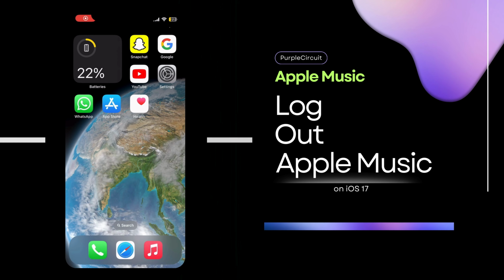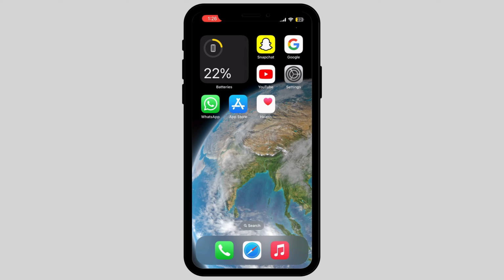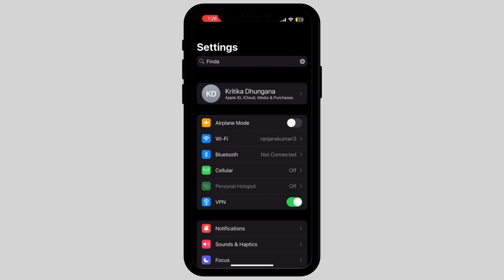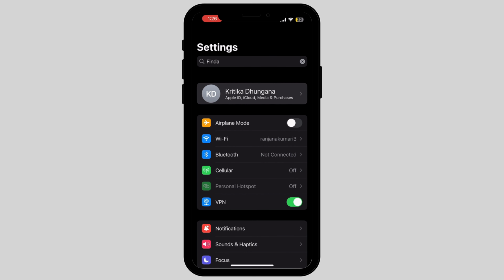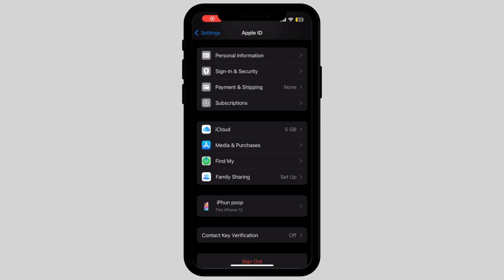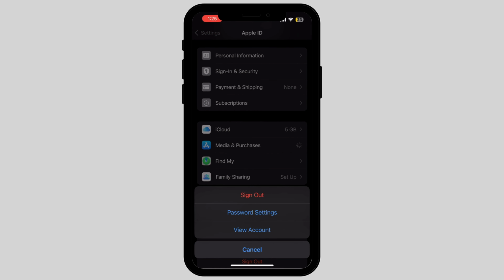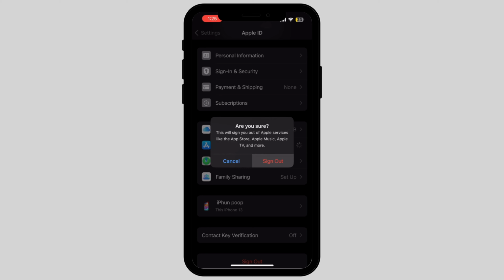How to Log Out of Apple Music on iPhone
"Ready to learn how to log out of Apple Music on your iPhone? If you're looking to switch accounts, protect your privacy, or troubleshoot Apple Music issues, this step-by-step tutorial is here to guide you. We'll show you the easy process of signing out and signing back in when you need it.

In this tutorial, we'll cover:

- How to sign out of your Apple Music account on your iPhone.
- Ensuring your personal data and preferences are secure during the process.
- The benefits of logging out and when it's essential.

Whether you're an Apple Music power user or just starting, knowing how to log out is a handy skill to have.

Enhance your control over your Apple Music account and keep your music experience seamless. If you've ever wondered, 'How do I log out of Apple Music on my iPhone?' - this video is your go-to resource.